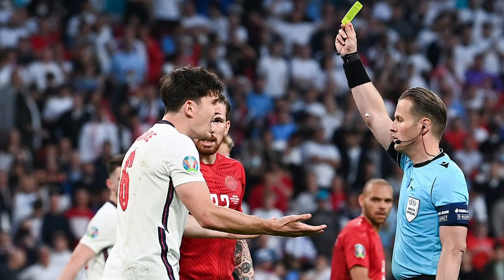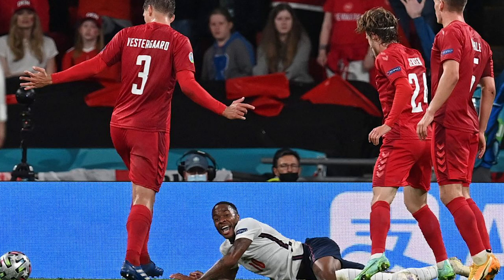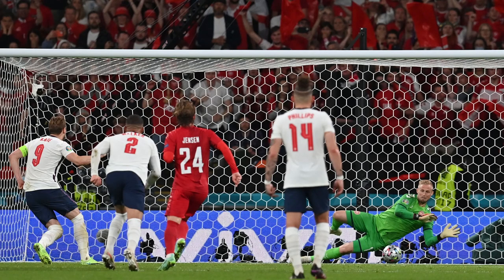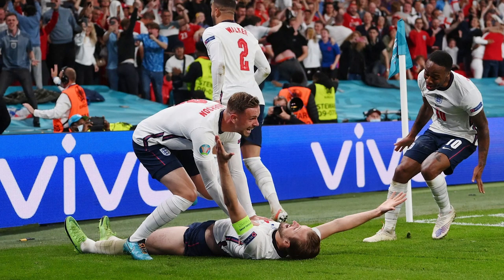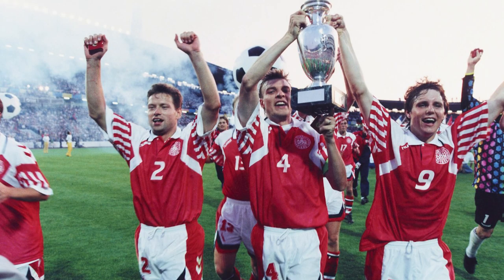The World Cup Dark Horse | How Far Can Denmark Go In Qatar?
Euro 2020 semi-finalists Denmark will be looking to secure their best World Cup finish since 1998, when the Danes reached the quarter-finals in France.